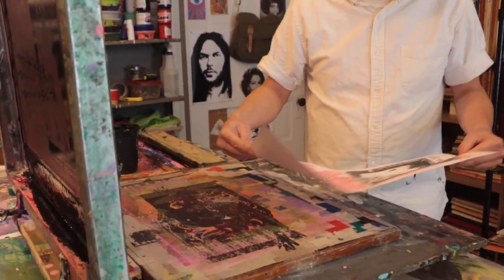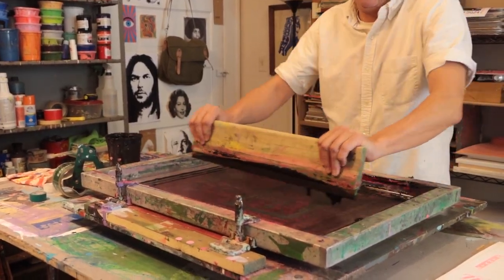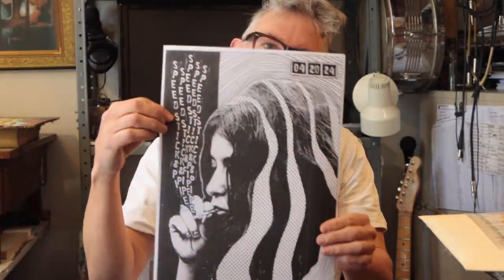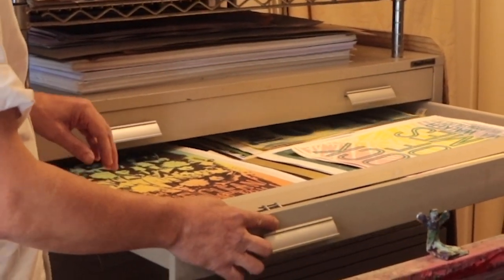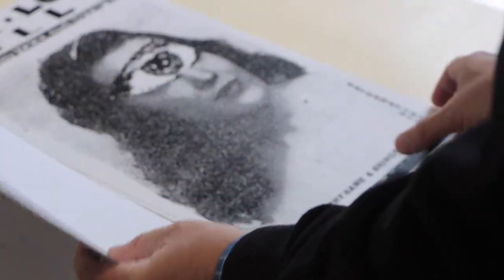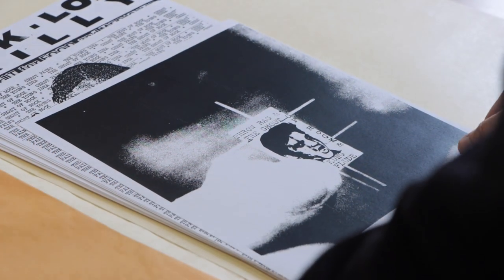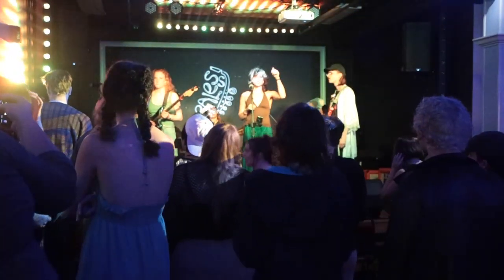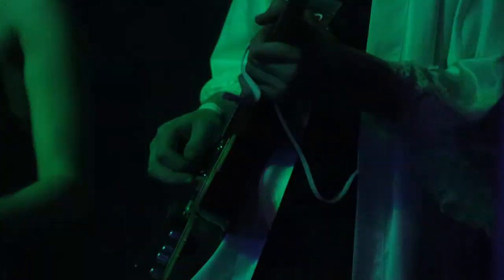Keeping it old school: How posters add to the N.C. indie music scene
By Sarah Choi